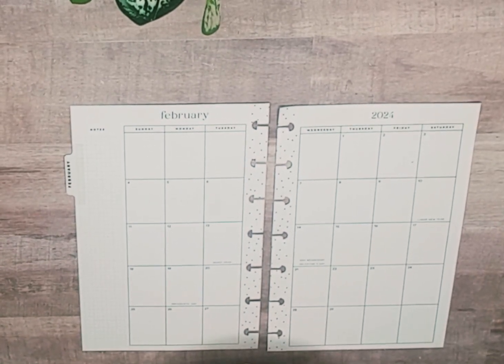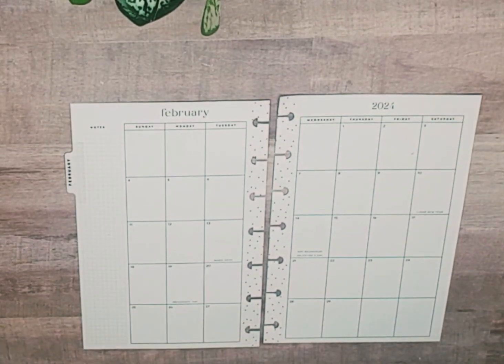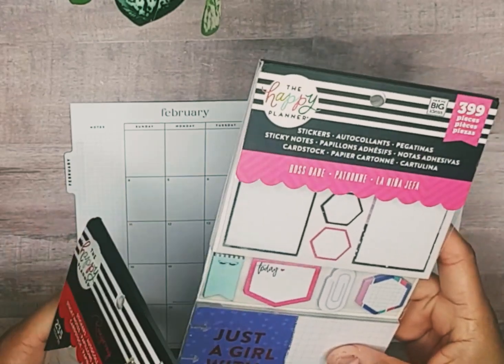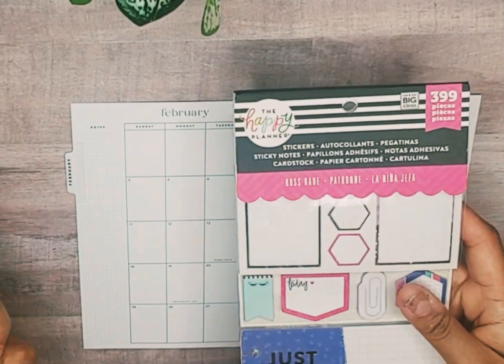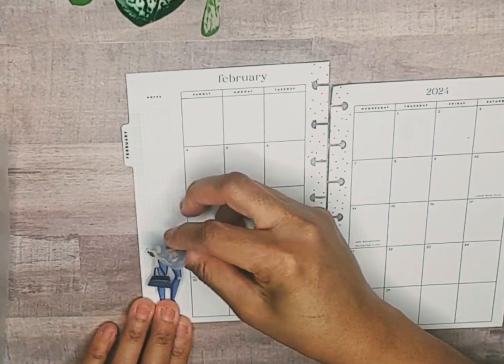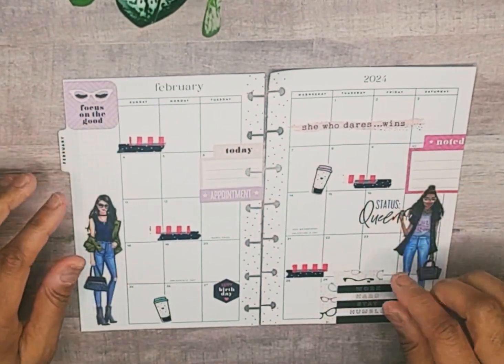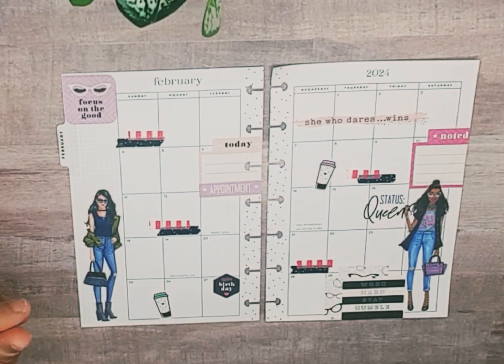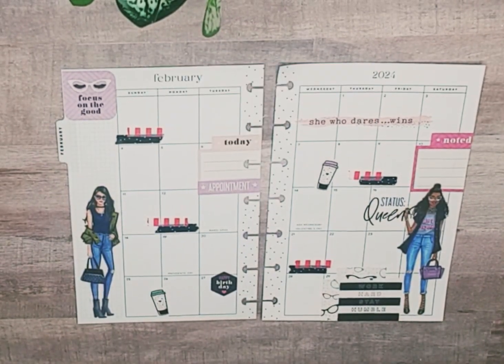MINI HAPPY PLANNER/FEB. MONTHLY